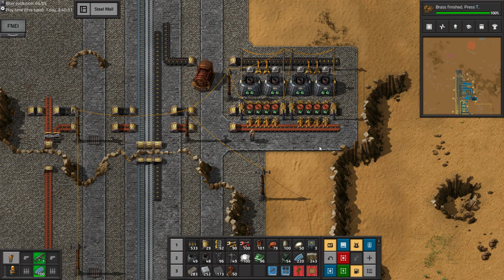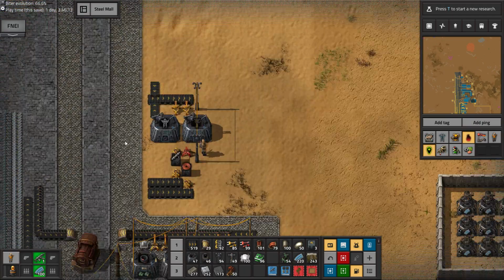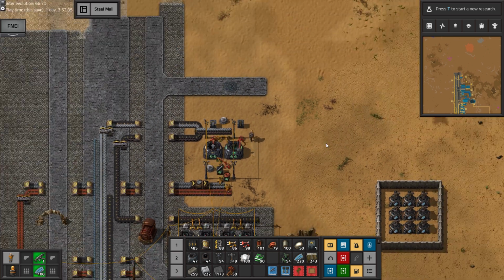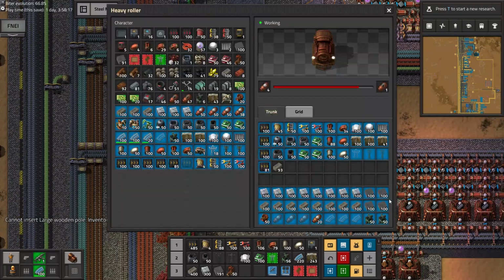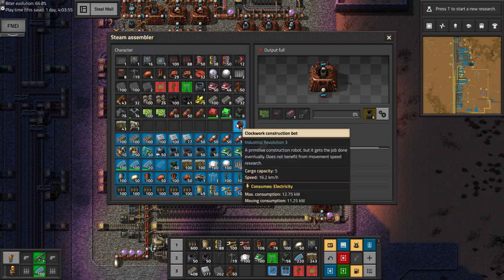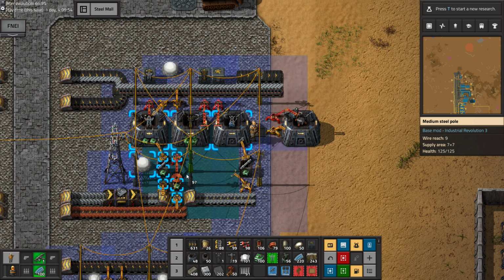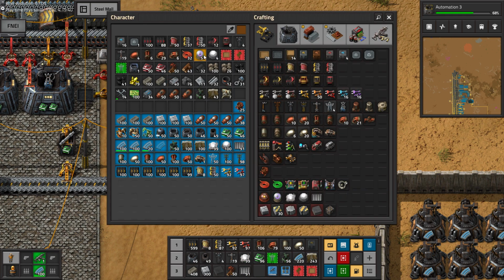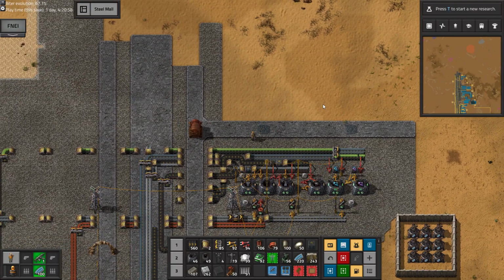Industrial Revolution 3 (Factorio) - Ep 48: Power Pole, Power Pole, Power Pole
The most satisfying upgrade in IR3 is... steel power poles. Happy New Year to us all.